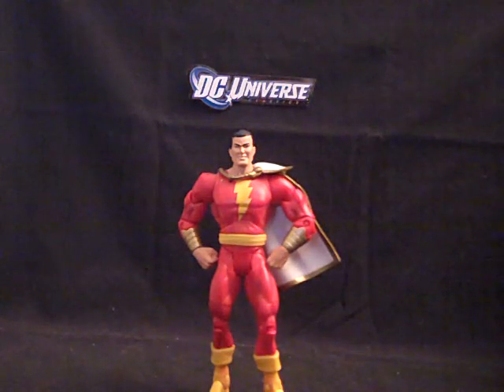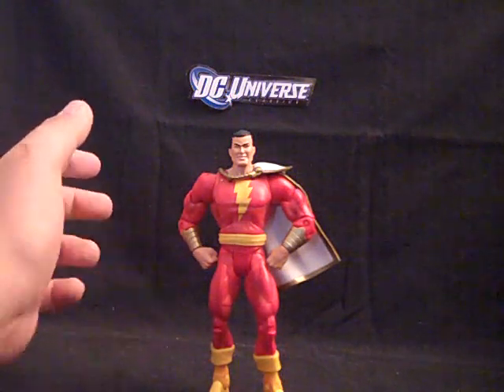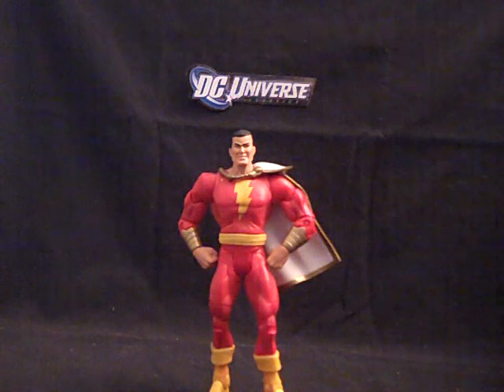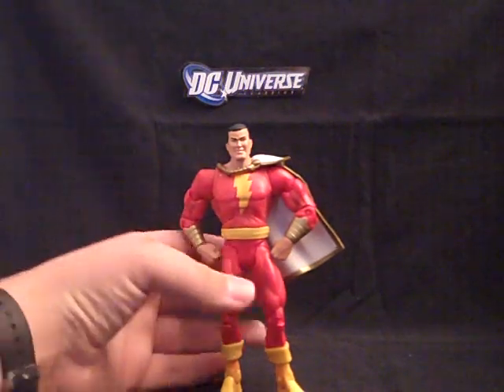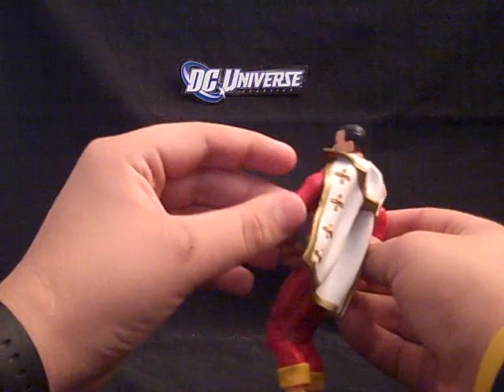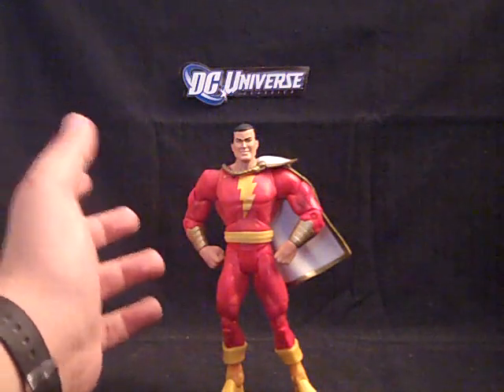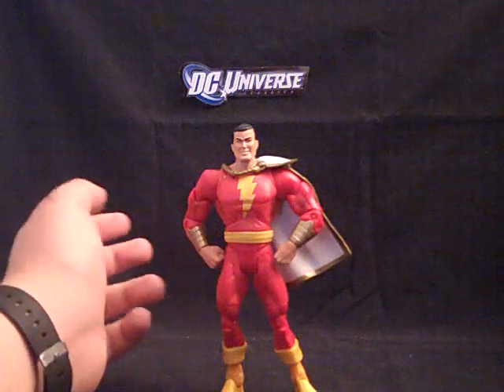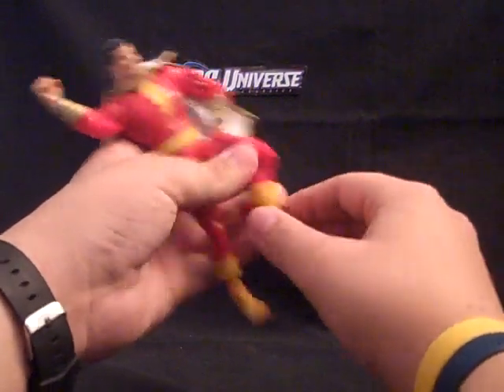DC Universe Classics Captain Marvel- Marvel Family Collab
My Collab video with TheGlassCabinet of the DC Universe Classics Marvel Family Check it out